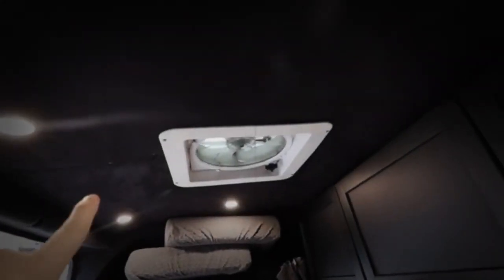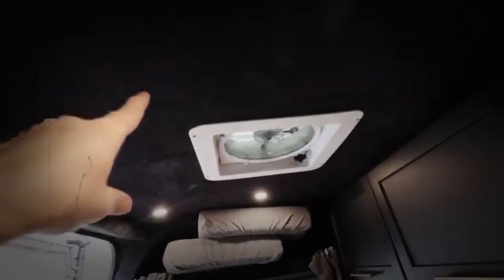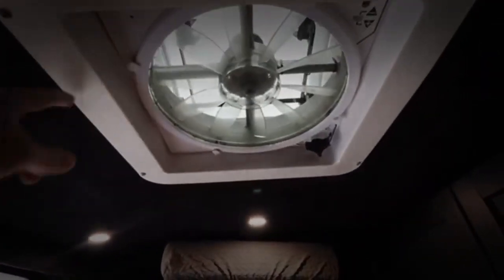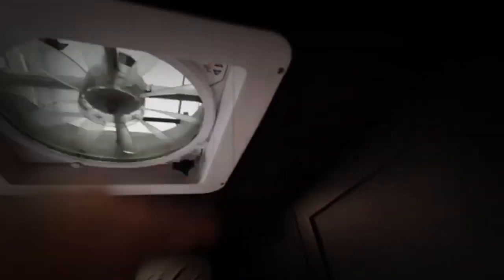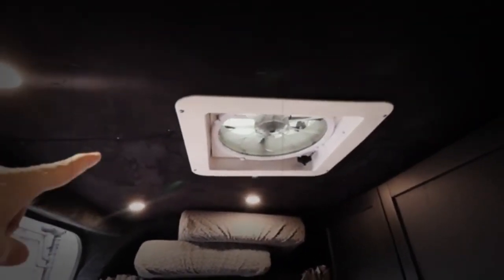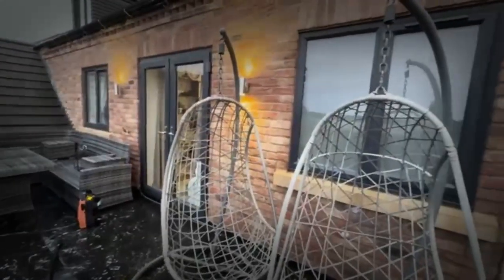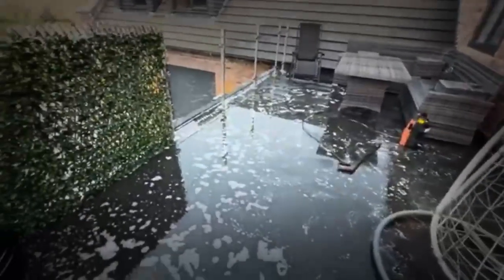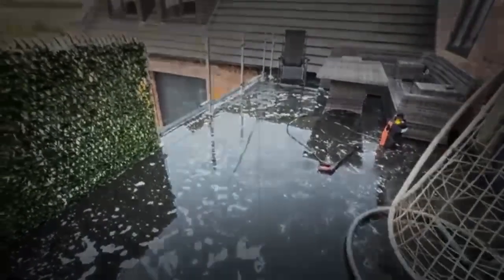Sarah Ingham's BIG DAY OFF!! ** TEASER **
How Did Chris Ingham Get Away With Grooming Young Fans?
THE INGHAM FAMILY - Everything they have ever done wrong! ▶

Blue Yeti Microphone
Pop Filter
Apple Mini Mac (2023)
Ipad Air 4
iPhone XS
Apple Pencil 2